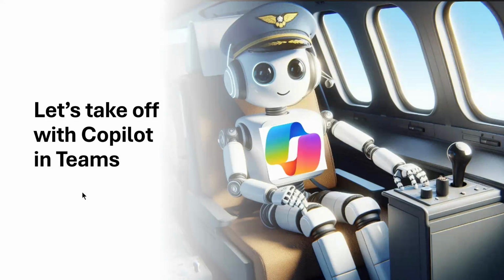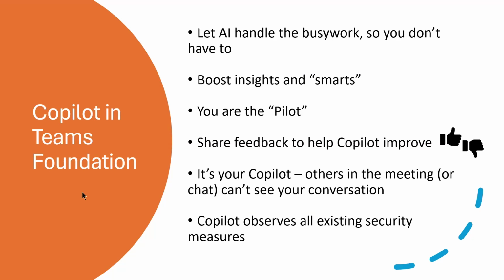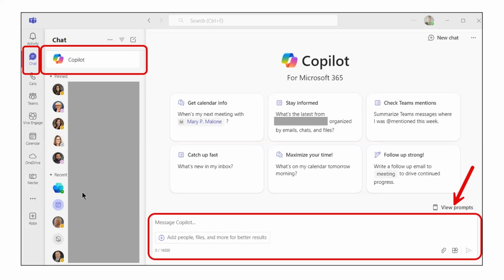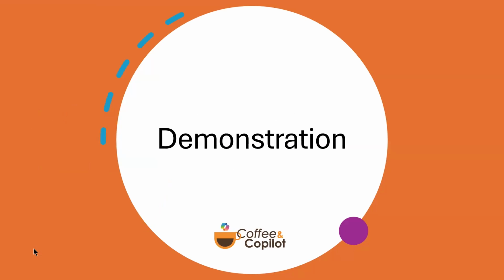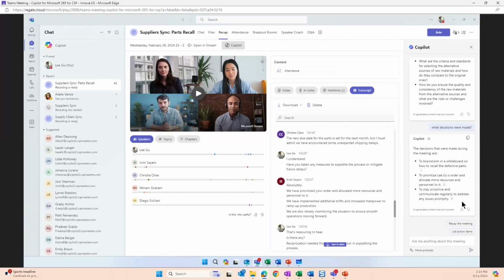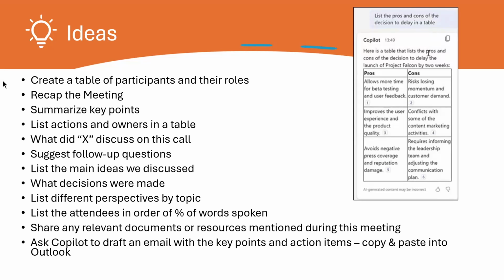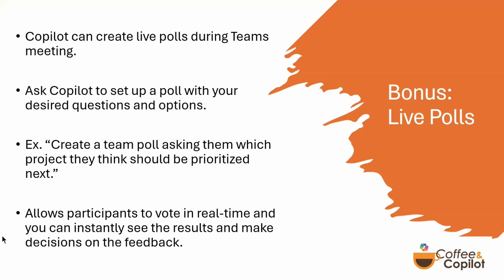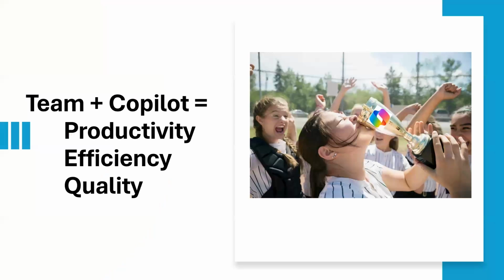Efficient Collaboration with Copilot in Teams Meetings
In this session, you’ll uncover the full potential of Microsoft Copilot as your ally in Microsoft Teams. We’ll delve into how Copilot not only assists in running effective meetings but also plays a pivotal role in summarizing discussions and organizing key points and actions in real-time, ensuring no critical information slips through the cracks.

What you'll learn:

Strategies for Effective Meeting Management: Discover techniques to leverage Copilot for streamlining meeting agendas, participant engagement, and follow-ups.

Real-time Summarization Skills: Gain insights into how Copilot can capture the essence of discussions, providing concise summaries and actionable takeaways.
Organizational Mastery: Learn how to utilize Copilot to organize meeting outcomes, assign tasks, and track progress, all within the flow of your Teams meetings.
Interactive Features: Explore Copilot’s interactive features that make meetings more engaging, from live polls to Q&A sessions.
Post-Meeting Productivity: Understand how Copilot continues to assist beyond the meeting by helping to manage tasks, set reminders, and prepare for follow-up discussions.

Watch how to transform your Teams meetings from routine to remarkable with the power of Copilot. Step into a world where every meeting is an opportunity for success.